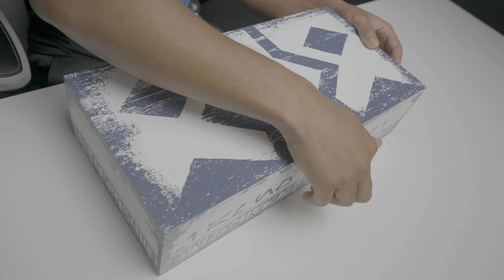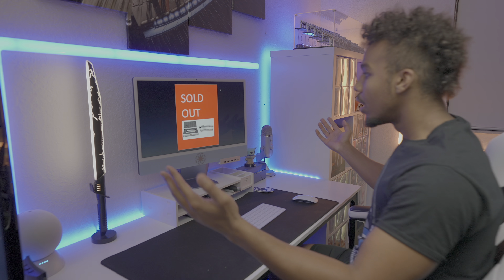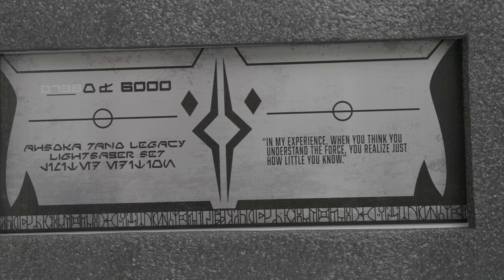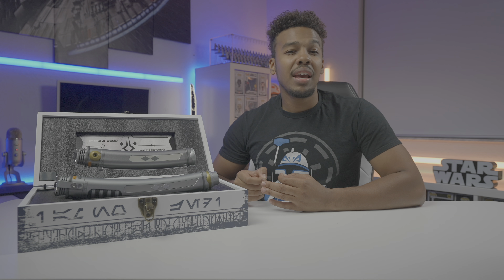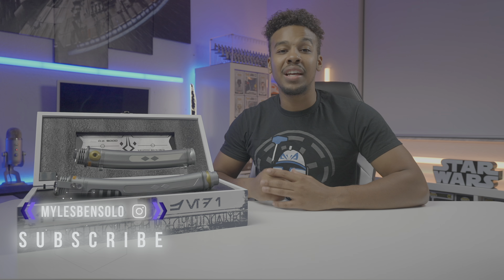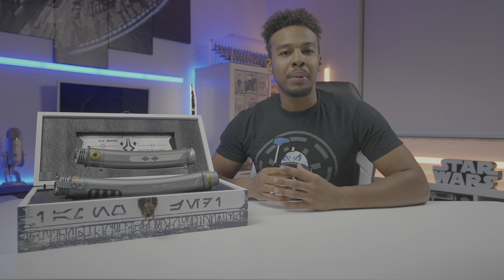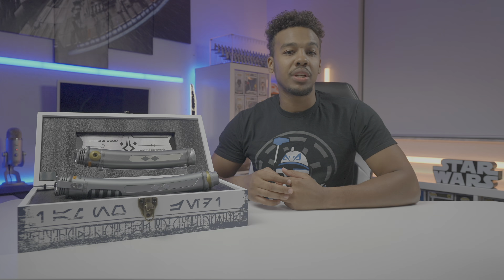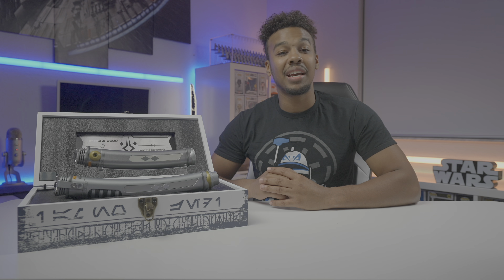Star Wars Ahsoka Tano Limited Edition legacy Lightsaber Unboxing And Review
This is my review of the Ahsoka Tano legacy limited edition legacy lightsaber hilts from Shop Disney’ May the 4th Star Wars sale.

Today we’re going to be discussing all the features, any changes between this and the original and if the item will come back in stock or is gone forever.

Sit down and come along for the ride because this is a good one.

 0:00 - Intro
 1:16 - Display Box
 2:30 - Hilt Design
 3:51 - Sound and light effects
 4:54 - Price
 5:35 - Future availability?
 5:58 - Final thoughts.